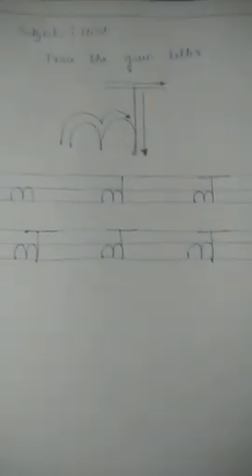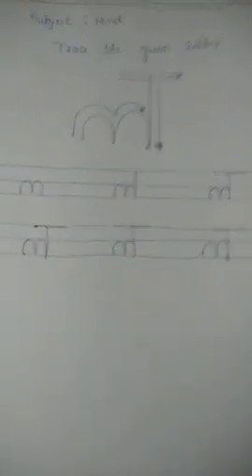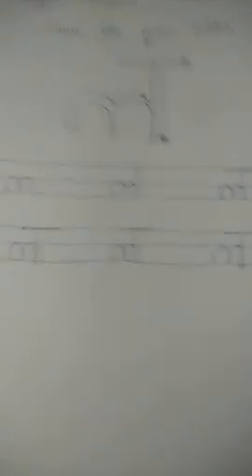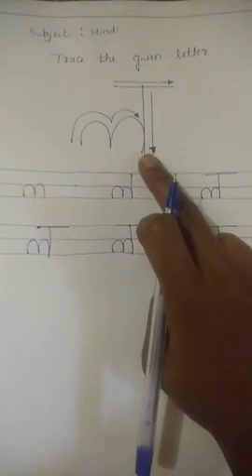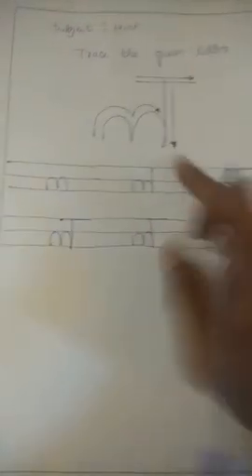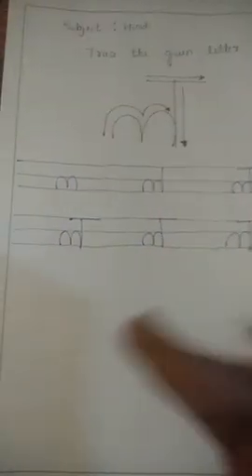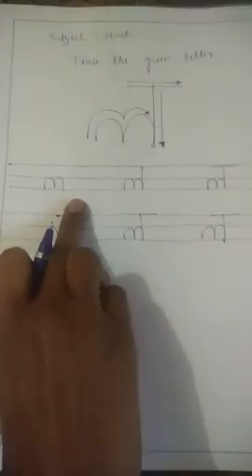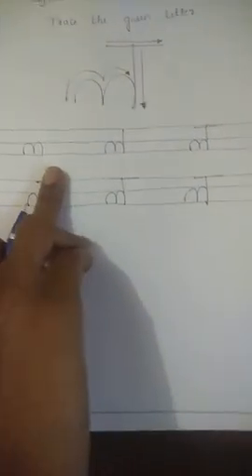CBSE_U.KG_Hindi(letters)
By Pooja